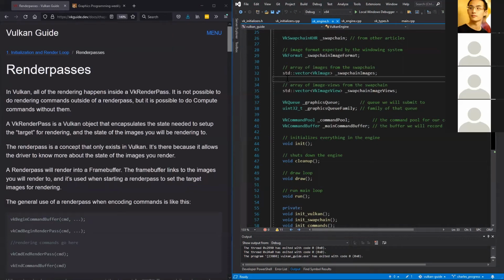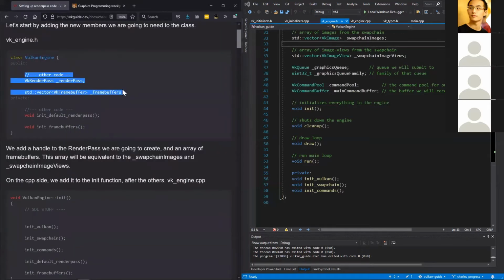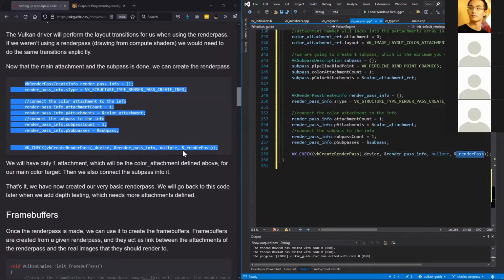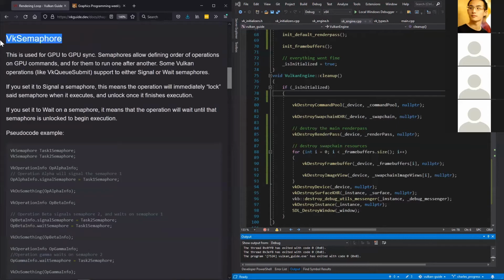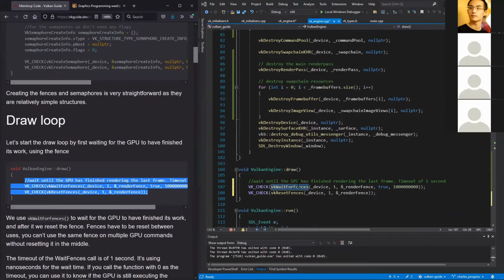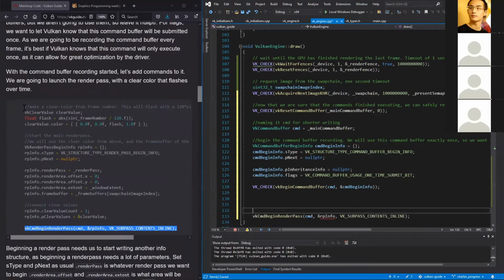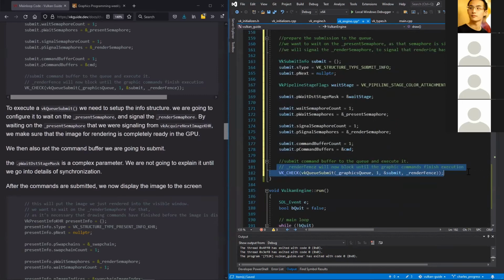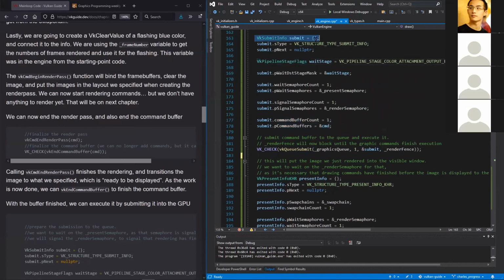Vulkan Guide Chapter 1, Part 2 [2021-09-29]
This week we finished chapter 1 of Vulkan Guide. We covered render passes, framebuffers, fences, and semaphores, and we finally have a main render loop.